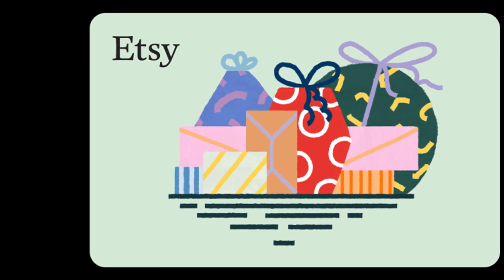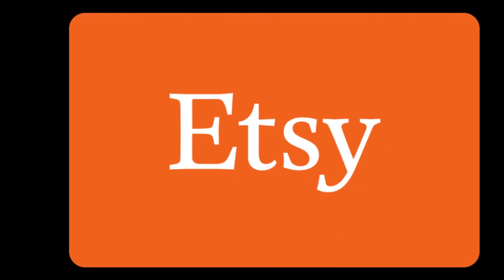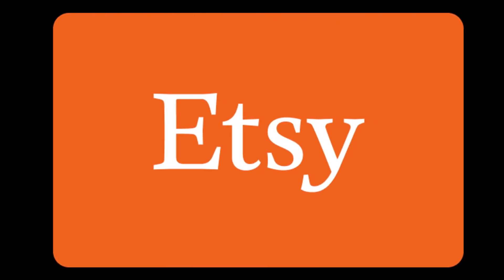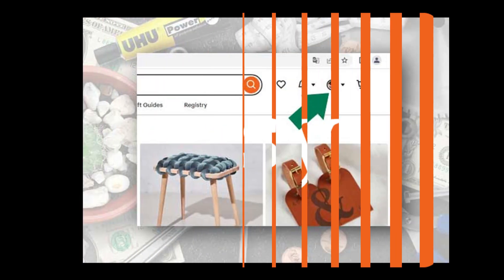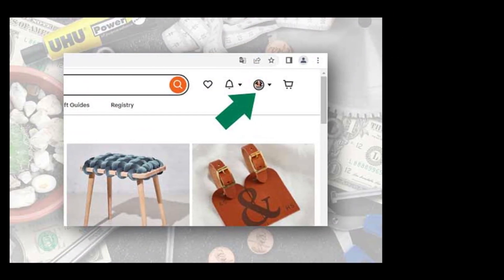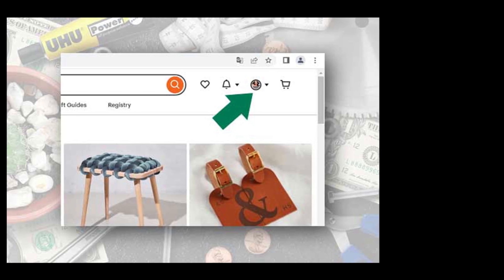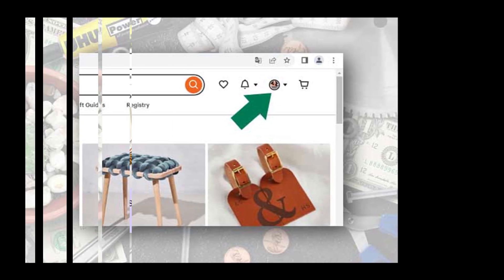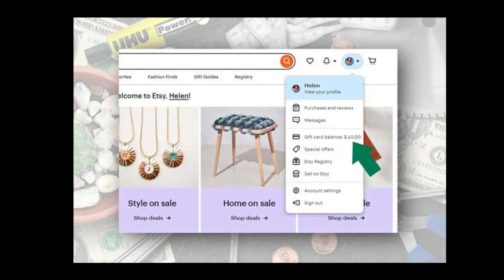How to Check Etsy Gift Card Balance in United States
check Etsy gift card value.